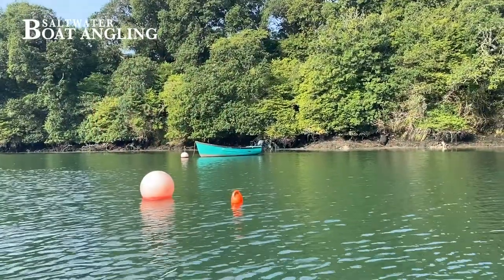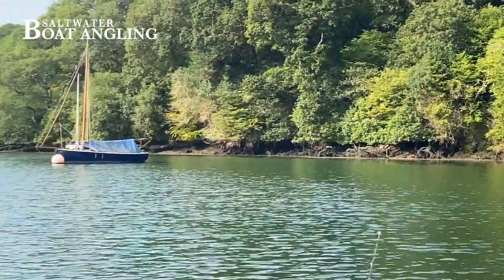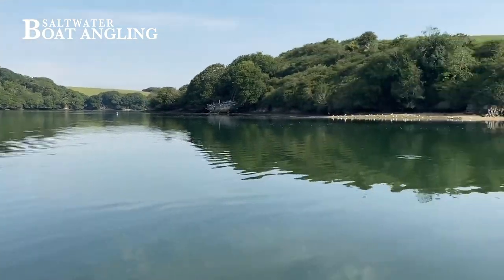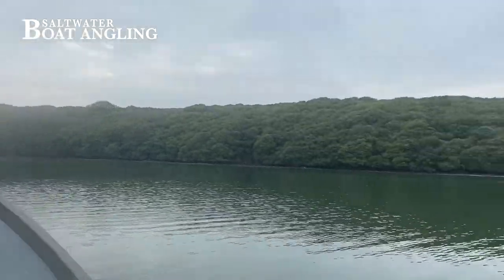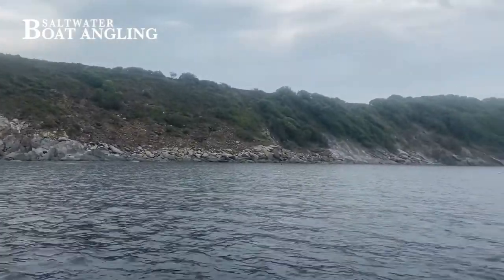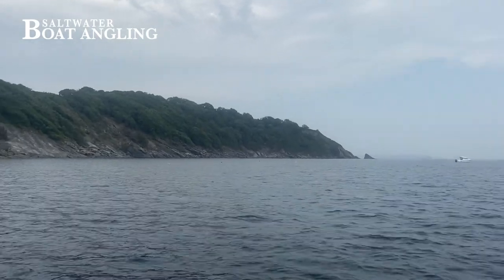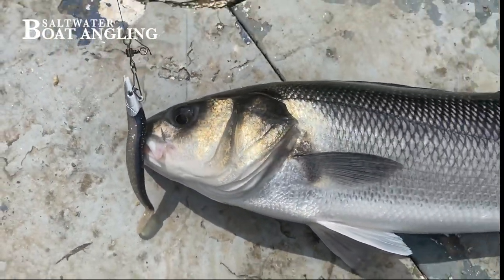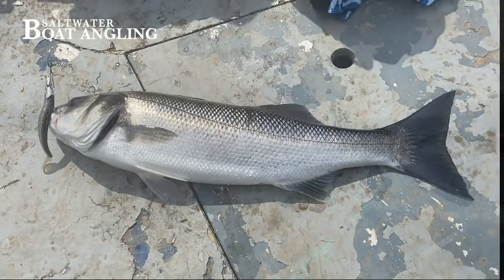A short film about fishing in the Helford River with Tim Macpherson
Tim goes after gilthead bream in the Halford River but ends up catching bass.